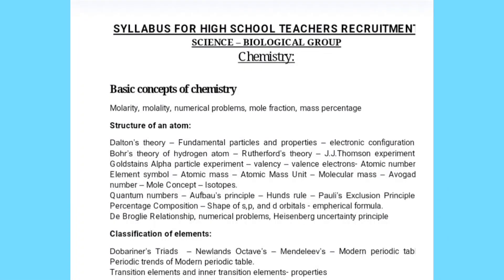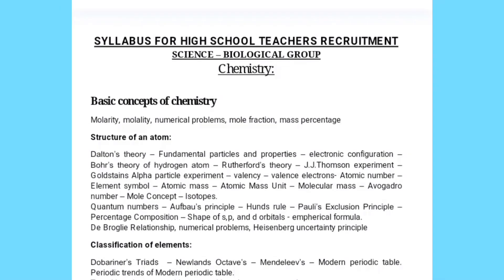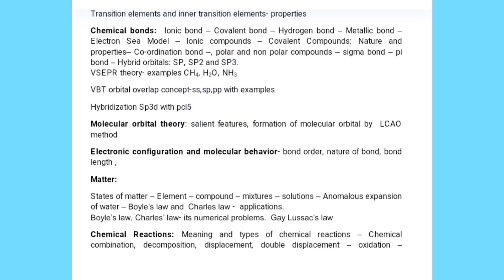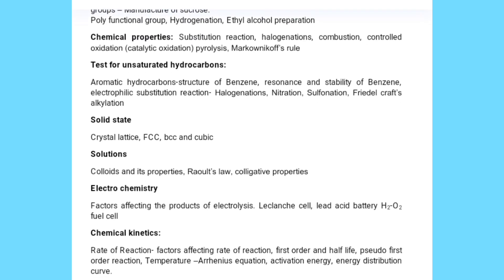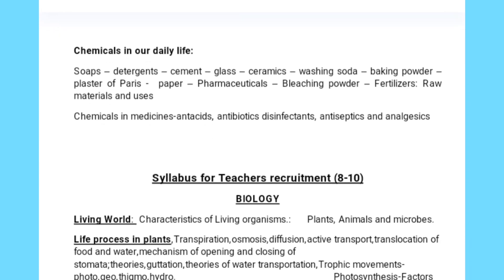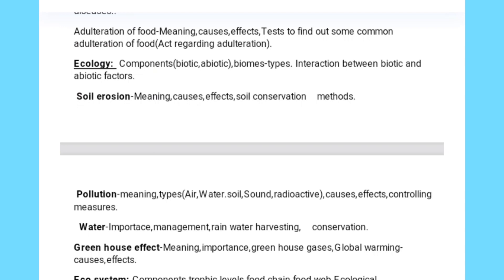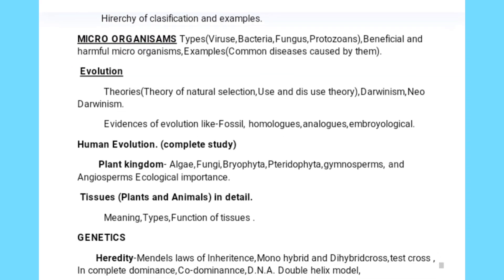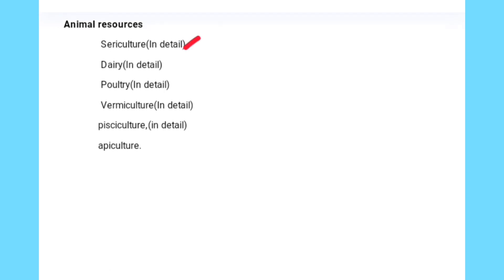Hstr_ 2022 _ (Expected) syllabus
In this video we shall check out with the expected syllabus for HSTR exams